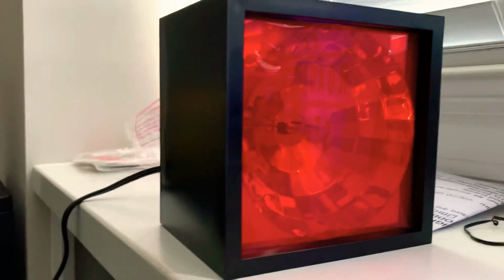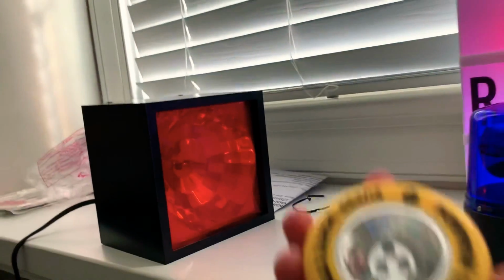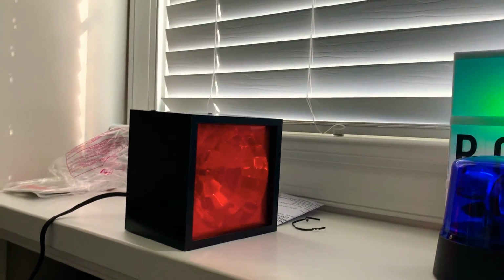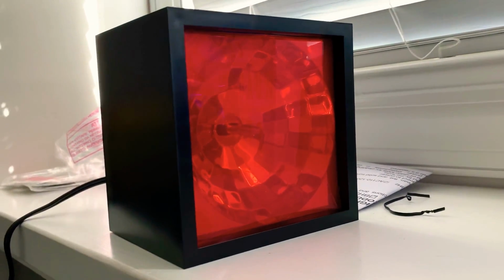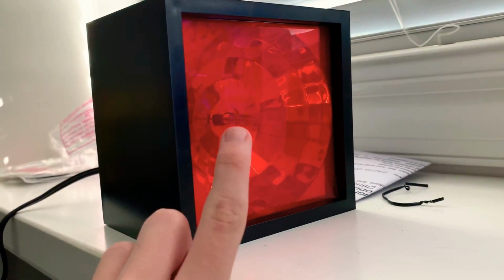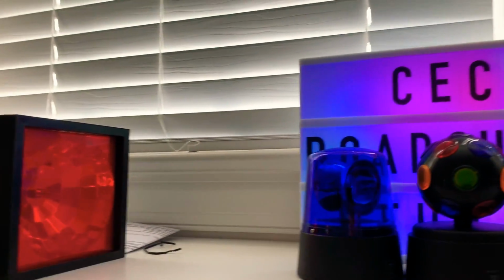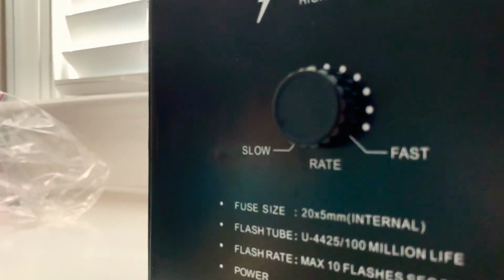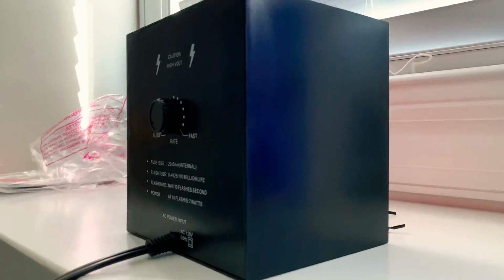CEC Roadshows Stage Update Part 2